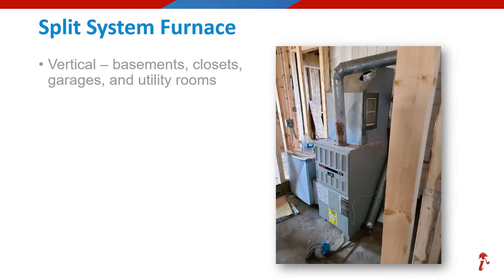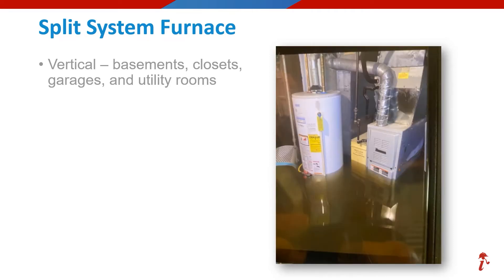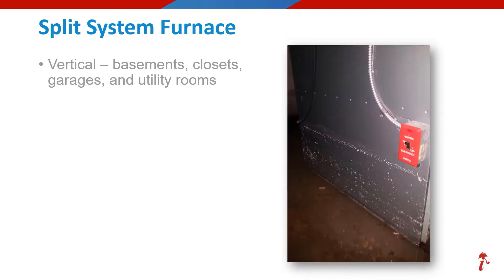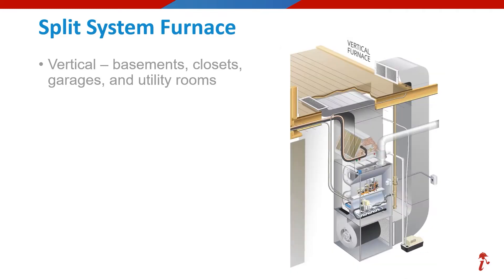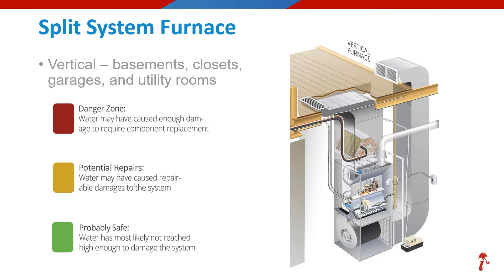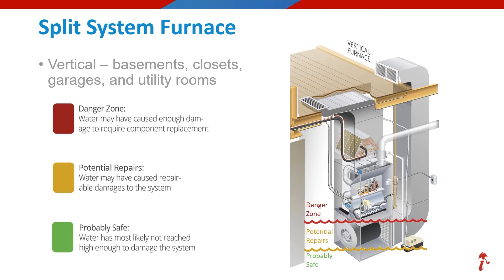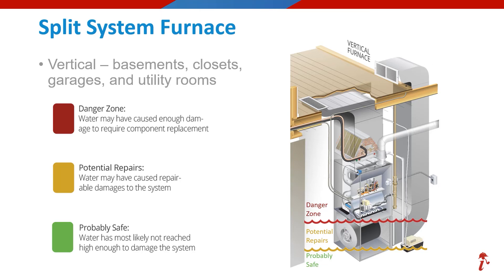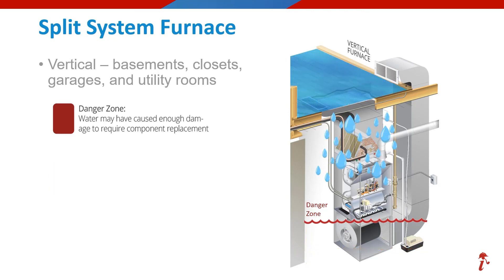Water Damage to Furnaces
Floods, foundation leaks, sump pump failures, and roof leaks can cause major damages to homes and businesses. Among the items impacted are HVAC systems. By the end of the Essentials of Settling Water-Related HVAC Claims Webinar you’ll know about water’s impact to split systems, ductwork, and package units, among other components.